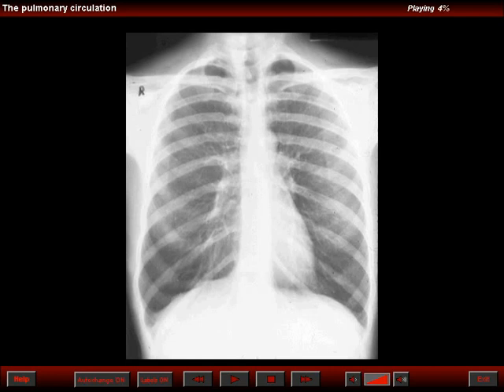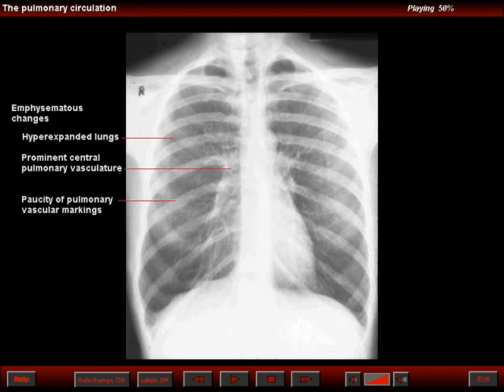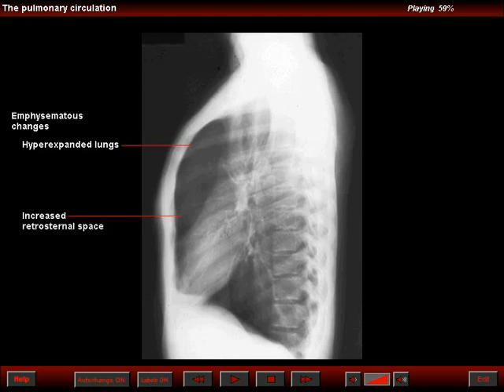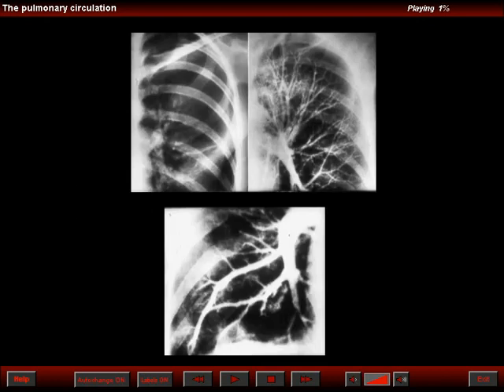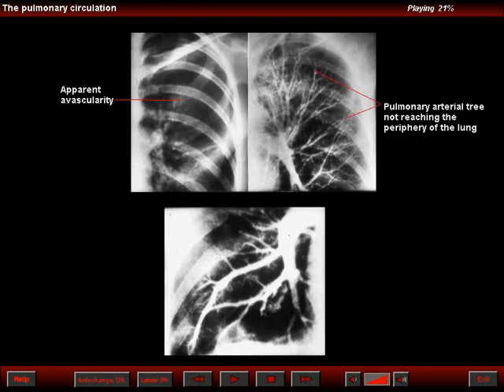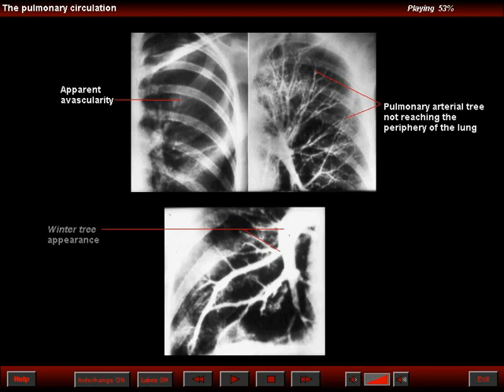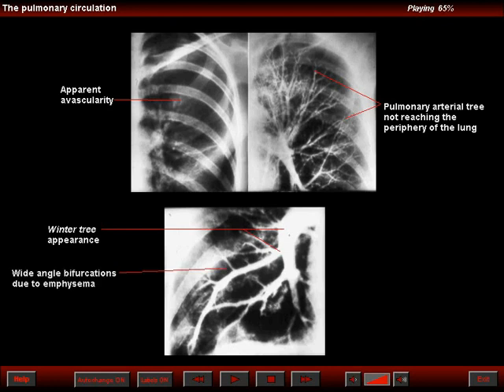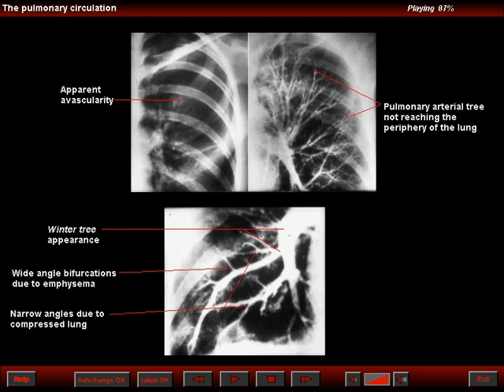Parenchymal causes - emphysema - 01 radiographic findings